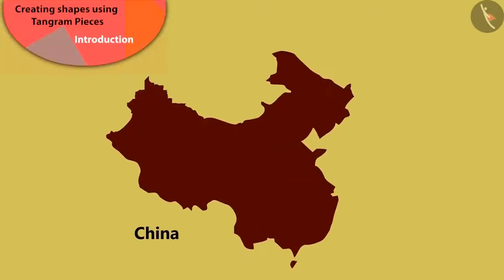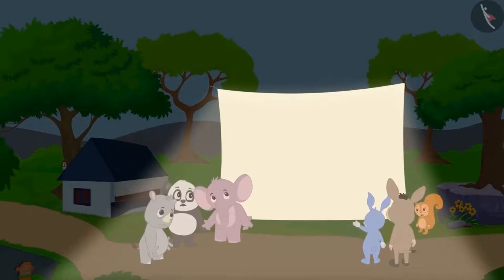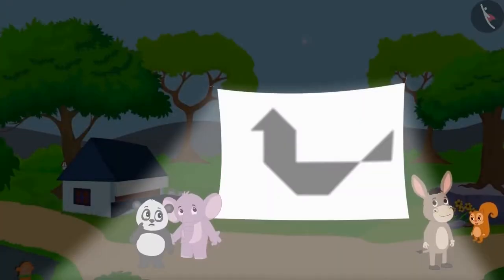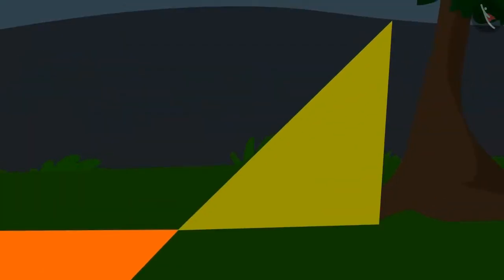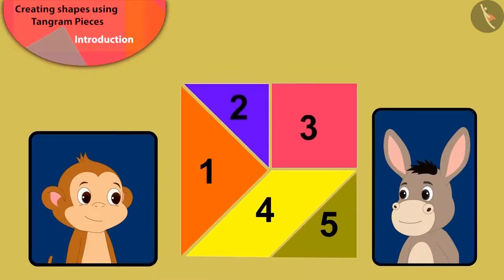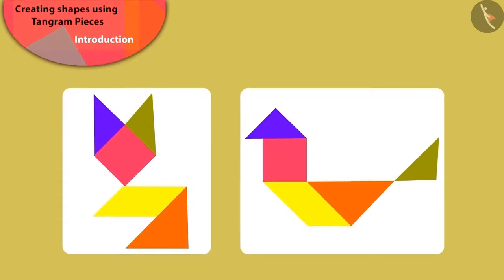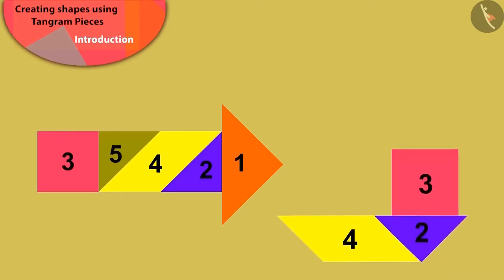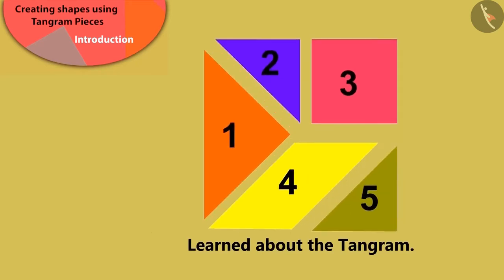Class 3 Maths Chapter 5 Shapes and Designs (Part 7) cbse ncert